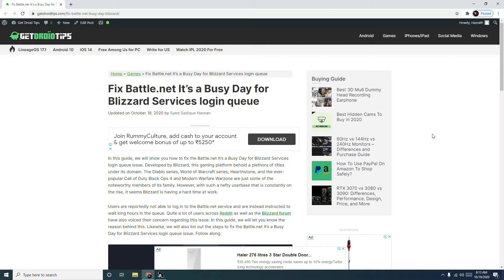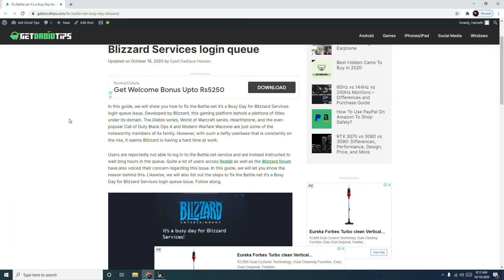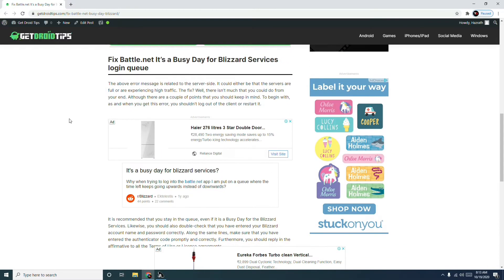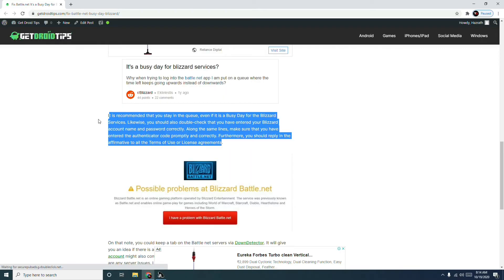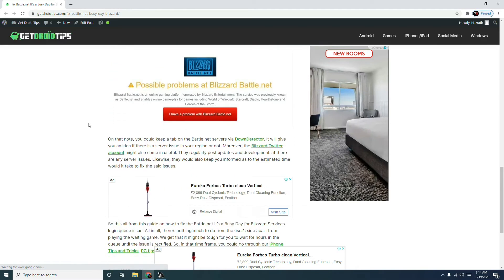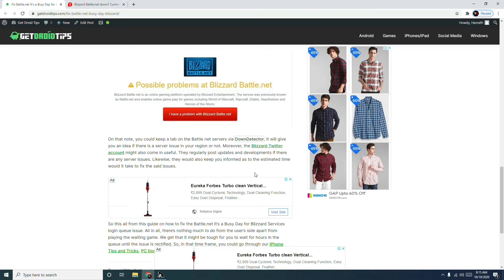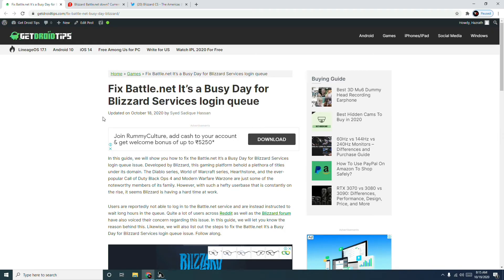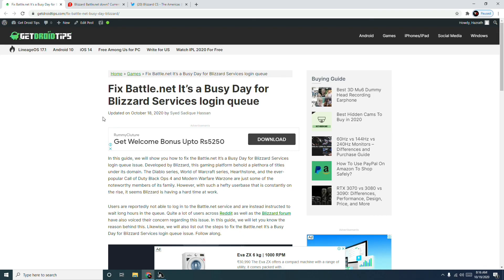How to Fix Battle.net "It's a busy day for Blizzard services login Queue"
In this guide, we will show you how to fix the Battle.net It’s a Busy Day for Blizzard Services login queue issue. Developed by Blizzard, this gaming platform behold a plethora of titles under its domain. The Diablo series, World of Warcraft series, Hearthstone, and the ever-popular Call of Duty Black Ops 4 and Modern Warfare Warzone are just some of the noteworthy members of its family. However, with such a hefty userbase that is constantly on the rise, it seems Blizzard is having a hard time at work.

Users are reportedly not able to log in to the Battle.net service and are instead instructed to wait long hours in the queue. Quite a lot of users across Reddit as well as the Blizzard forum have also voiced their concern regarding this issue. In this guide, we will let you know the reason behind this. Likewise, we will also list out the steps to fix the Battle.net It’s a Busy Day for Blizzard Services login queue issue. Follow along.